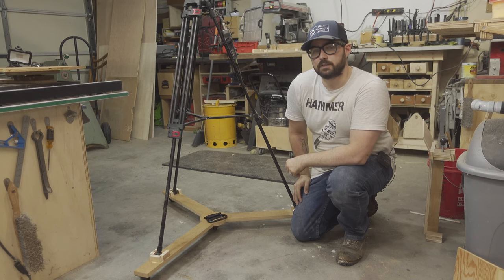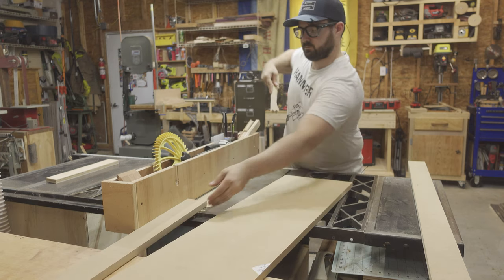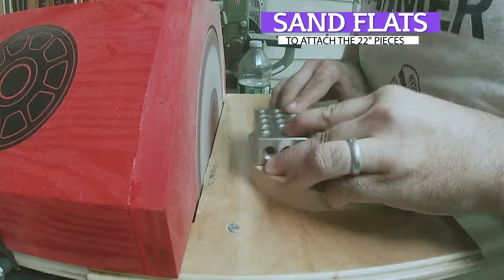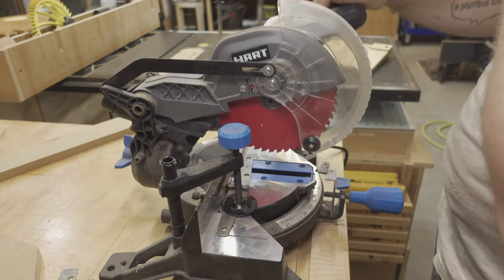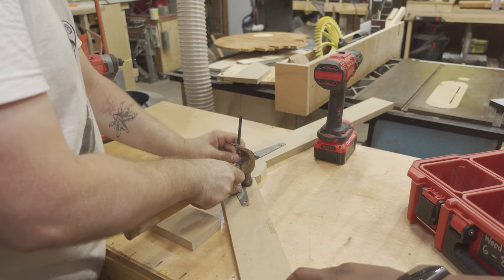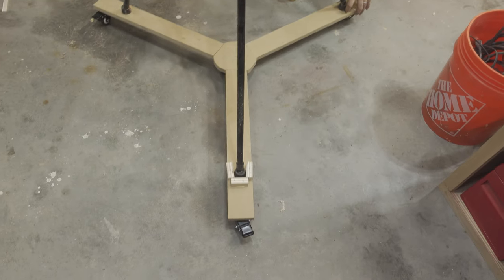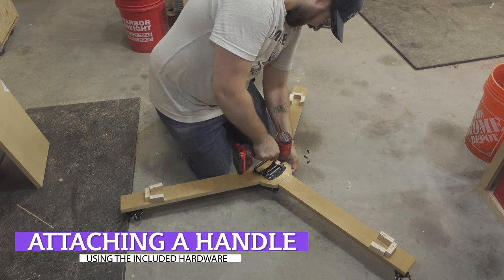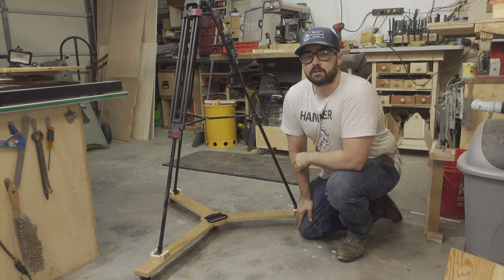DIY Tripod Dolly | Collapsible and Portable Tripod on Wheels!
In this video, I continue to upgrade my camera setup by building a DIY Tripod Dolly from scrap MDF and hardware in the shop. This dolly is collapsible so that it can store away when not in use and its locking wheels allow your tripod to roll around easily when you want it to and to stay in place when you don't. It is endlessly customizable for different tripods, casters etc.

Used in this video:
Strap Hinges
Chest Handle